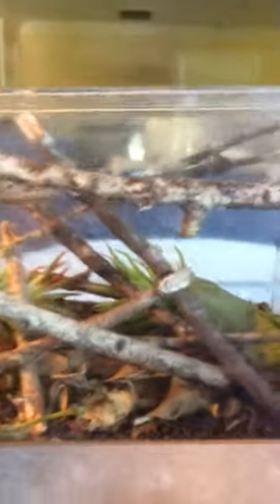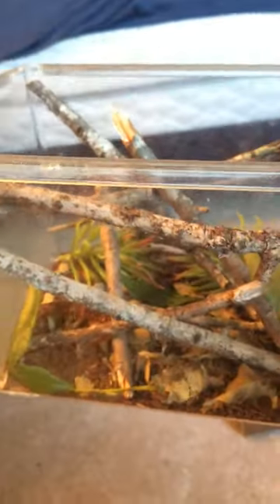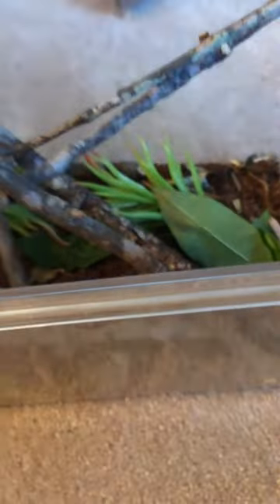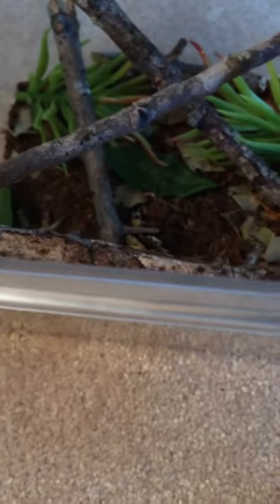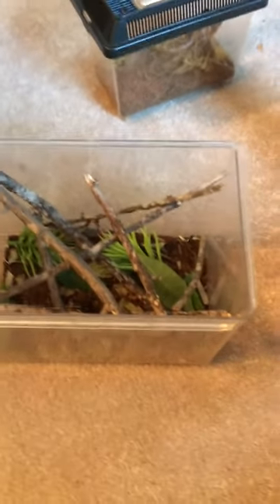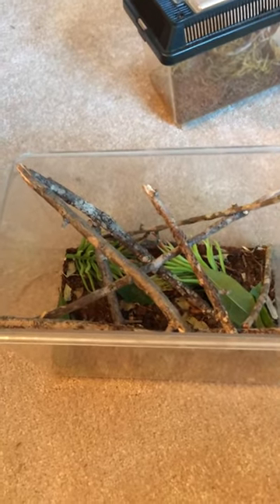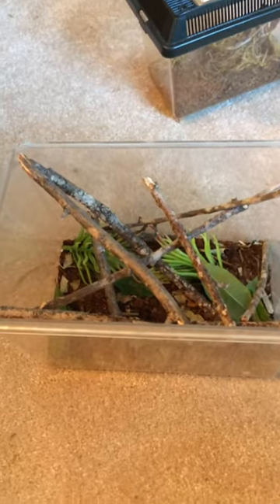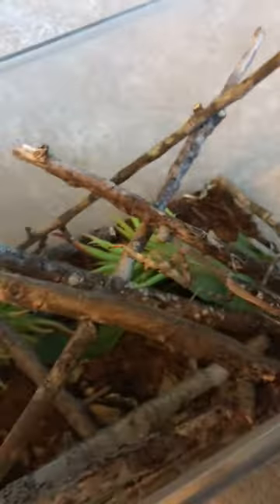PRAYING MANTIS AS A PET?! CARE GUIDE/ANNOUNCEMENT (READ BIO)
Sorry for the clickbaitish title but. 😂
Praying mantis care guide and an announcement! I'm doing a collab video with @LoganJMarquez! We will be doing a Q&A so comment or send me any questions you have about me or my animals!

Add me on SC: ktyner35